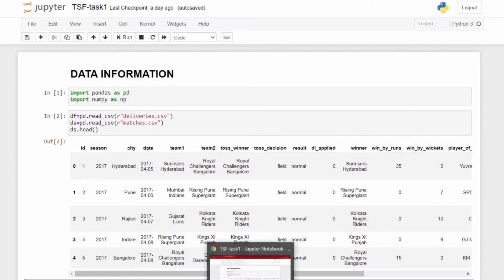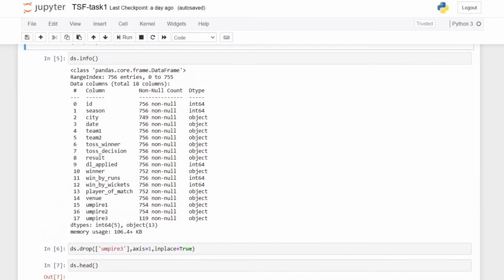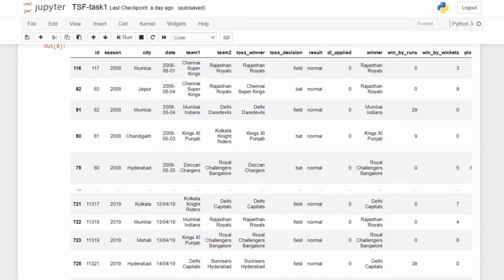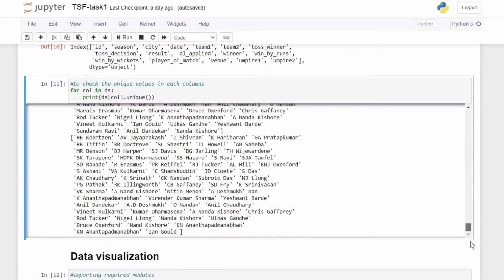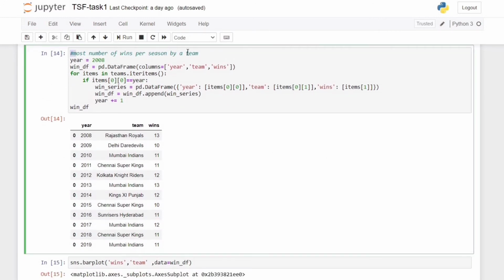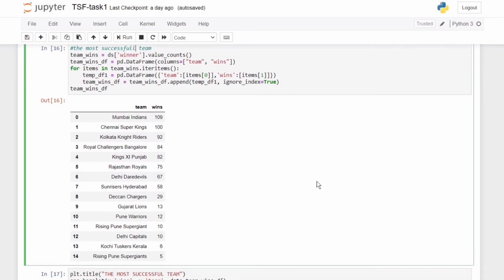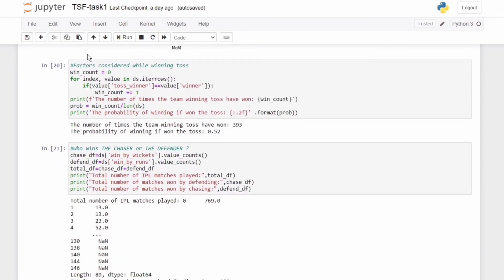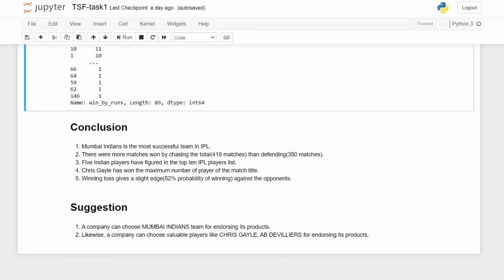Kishore TSF(task-6)EDA on Indian Premier league dataset.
Hello viewers,
        I am glad to share my project work on the IPL dataset. Hope you all like my video.. Share your valuable feedback after watching my video.